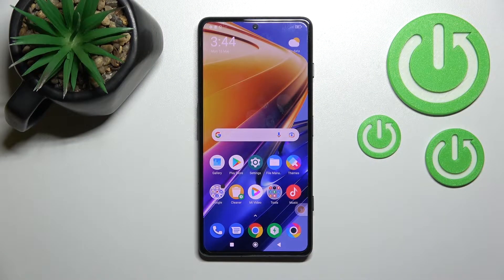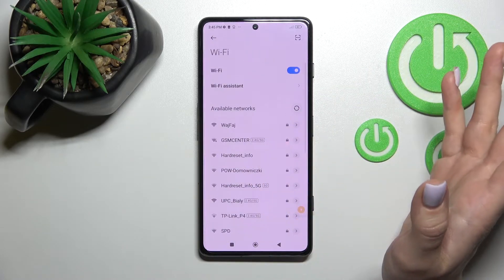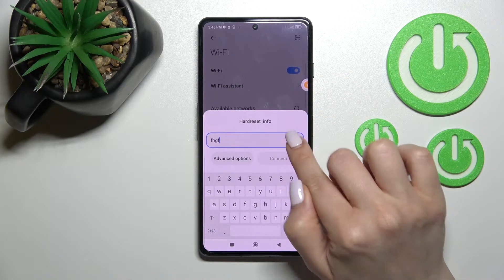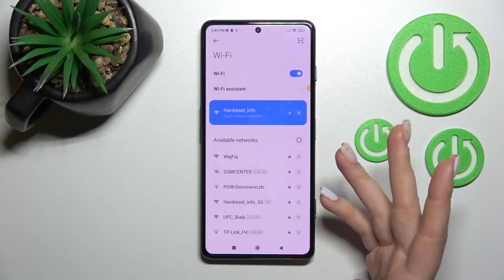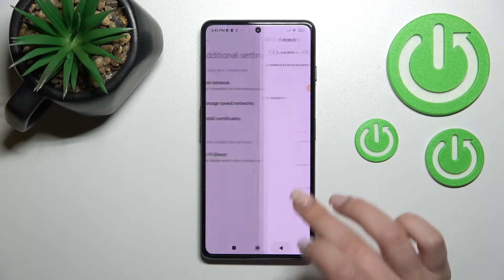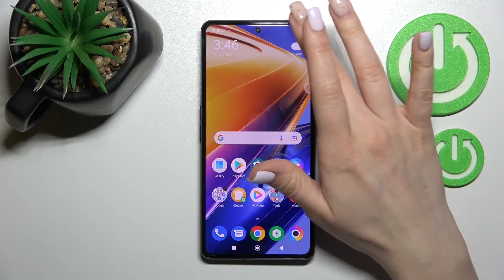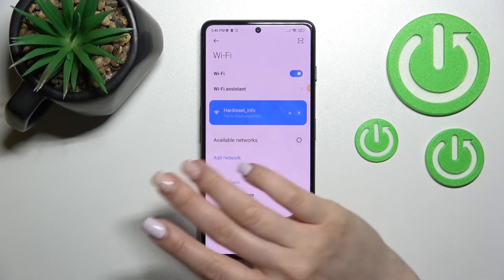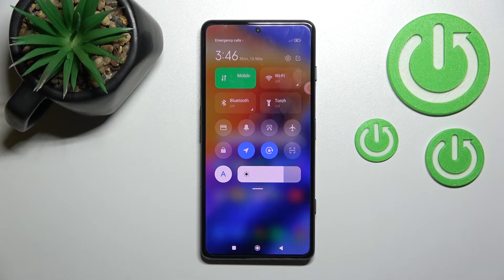How to Connect XIAOMI Poco F4 GT to Wi-Fi - Wi-Fi Network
Find out more info about XIAOMI Poco F4 GT:
If you want to know how to connect XIAOMI Poco F4 GT to a Wi-Fi network, watch this tutorial. Our expert will show you how to activate WiFi and then how to start searching for available networks. Choose the network you want to connect to, follow our instructions and start using WiFi on your device. If you want to download applications or make updates then you should definitely use WiFi instead of mobile data.

How to connect XIAOMI Poco F4 GT to Wi-Fi? How to find Wi-Fi connection in XIAOMI Poco F4 GT? How to find Wi-Fi options in XIAOMI Poco F4 GT? How to link XIAOMI Poco F4 GT with Wi-Fi?